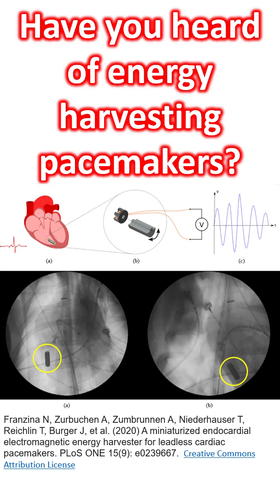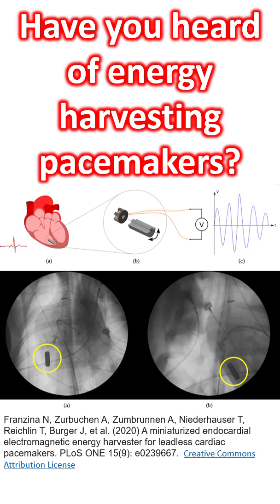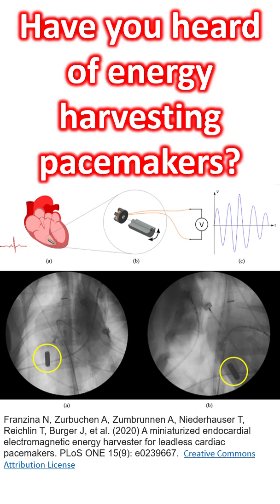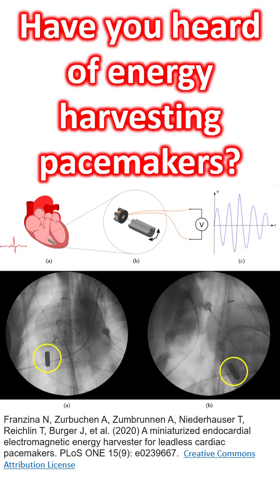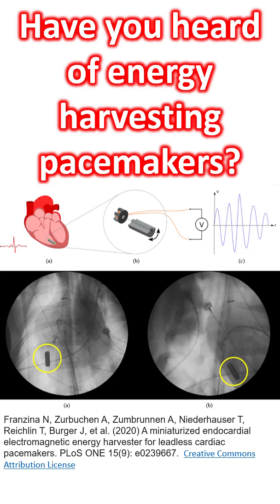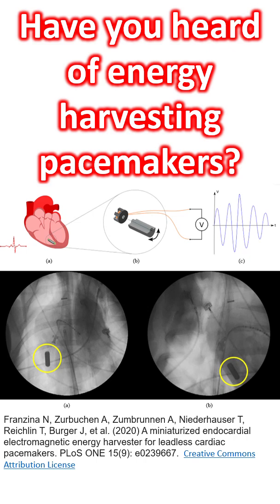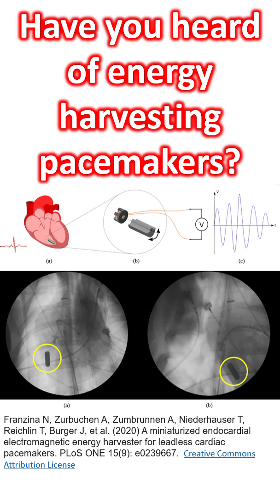Have you heard of energy harvesting pacemakers?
When I was a student, I had a wrist watch which would run automatically without the need for a battery or daily winding of the clockwork. I think I still have it somewhere in my almirah as an antique item. There was a mechanism inside it which would keep it running by getting mechanical energy from hand movements. But if you keep in the shelf for over one day or so, it will stop functioning. Similar mechanisms for energy harvesting have been experimented for pacemakers. Currently the limiting factor for pacemakers is the battery life, which necessitates device replacement after a finite period of time. Though nuclear pacemakers were tried sometime back for very long battery life, we don't hear of them any more. The picture shows the energy harvesting mechanism for an endocardial leadless pacemaker prototype which was tested in a porcine model.